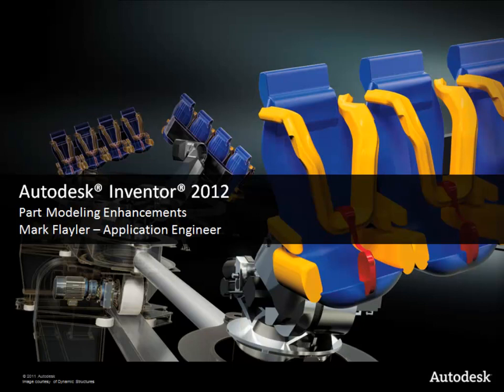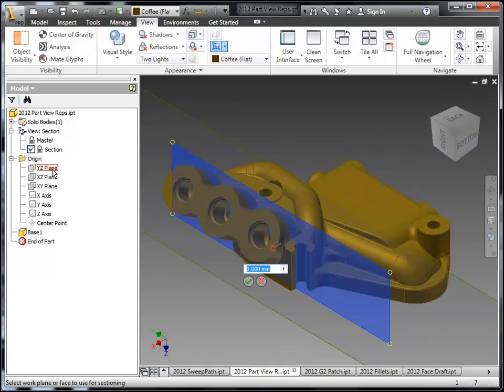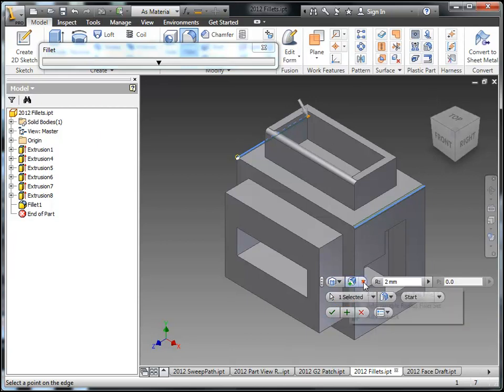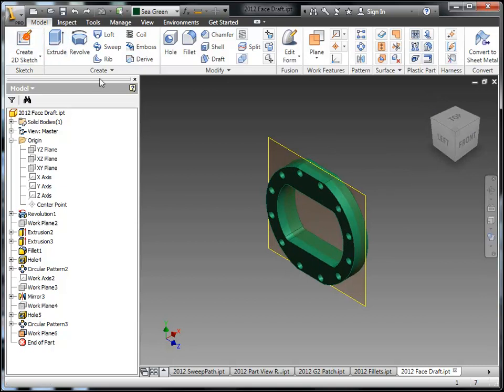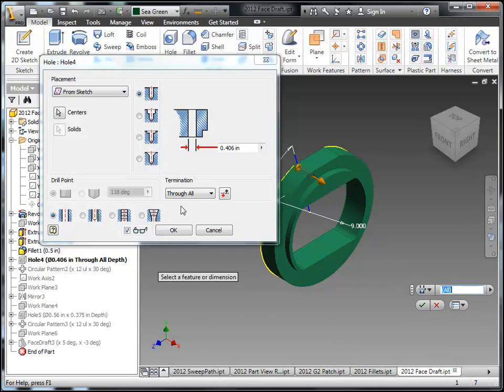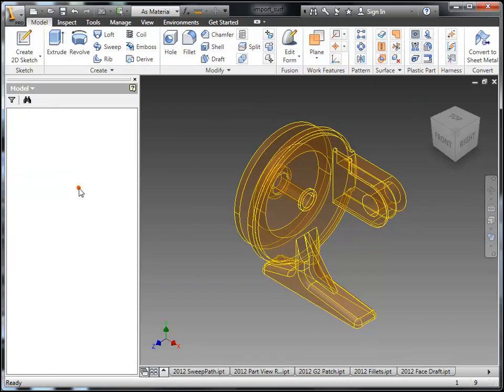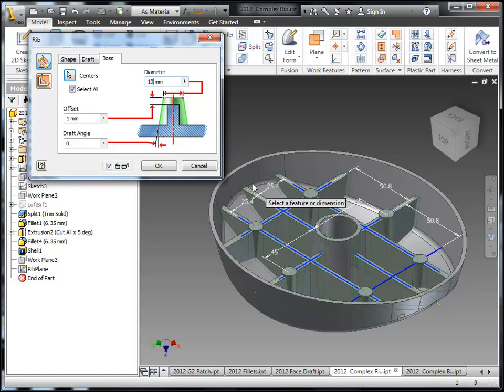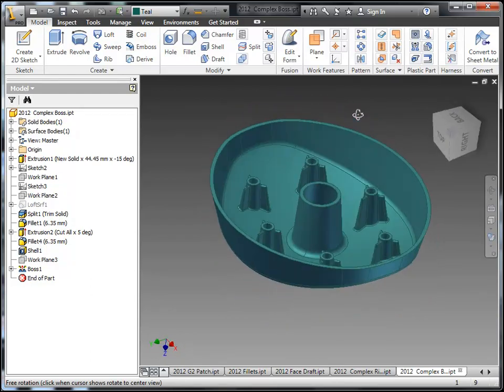Inventor 2012 Part Modeling Enhancements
Enhancements to Autodesk Inventor 2012 for the Import Translations, Repair Environment, Face Draft, Rib, Boss, Sweep, Extended Feature Names, Variable Fillets and Mirroring Fillets.